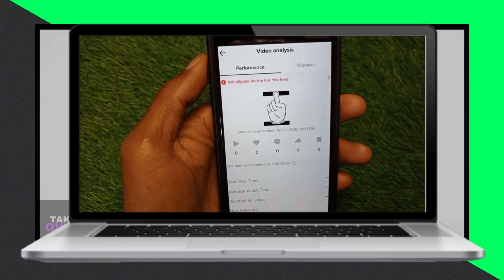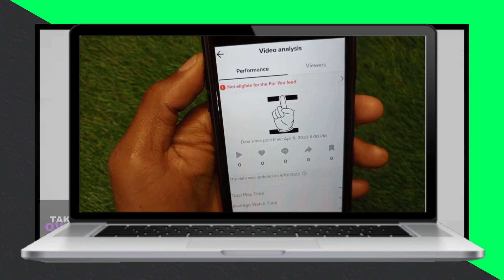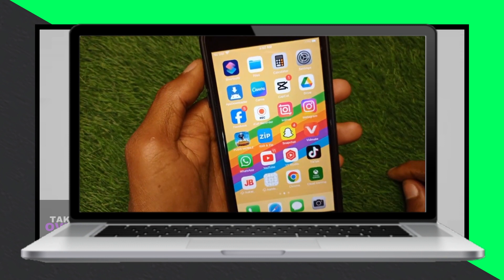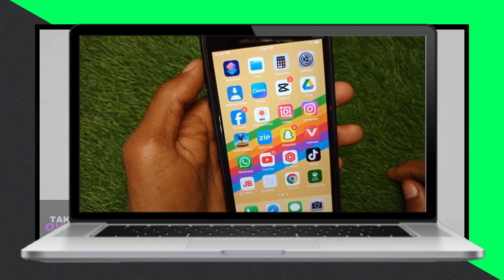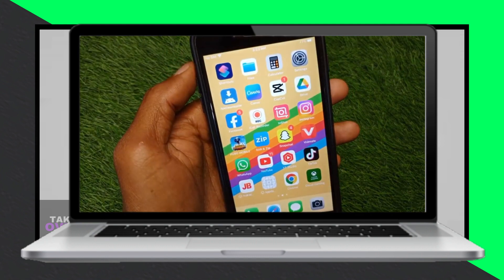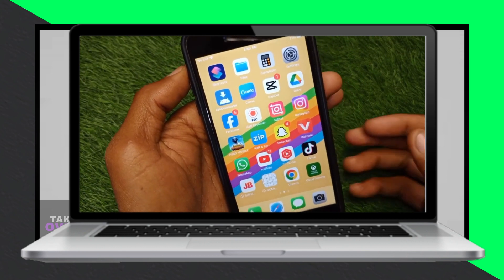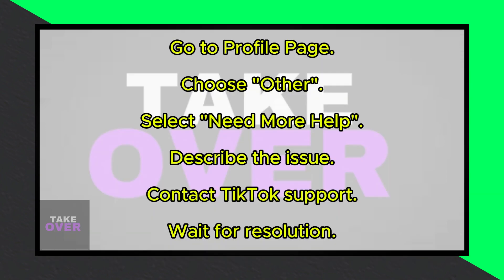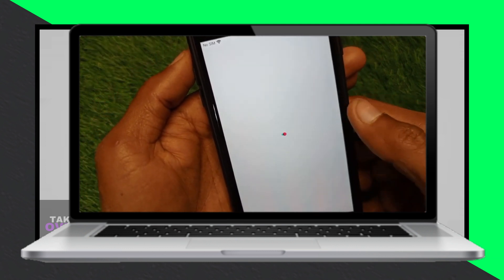How to Fix TikTok Not Eligible For The For You Feed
In this video, I will help you to fix TikTok Not Eligible For The For You Feed. Please watch till the end.